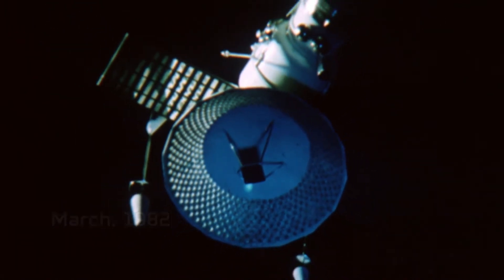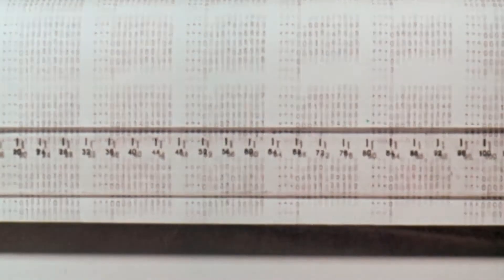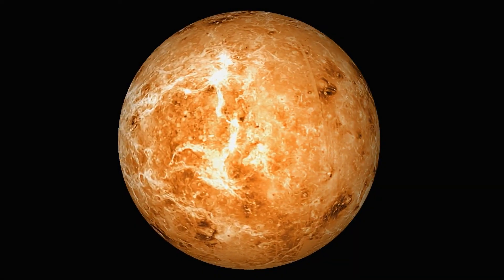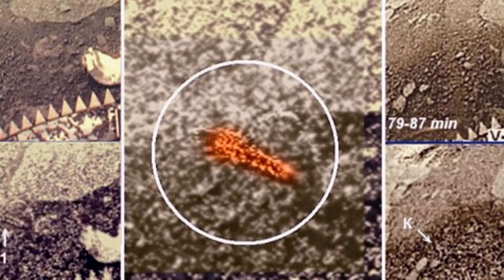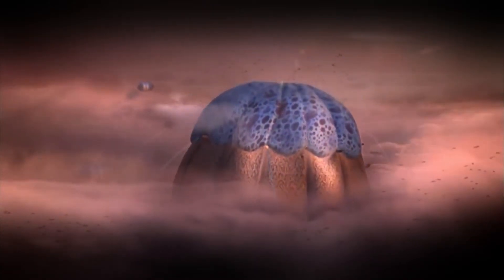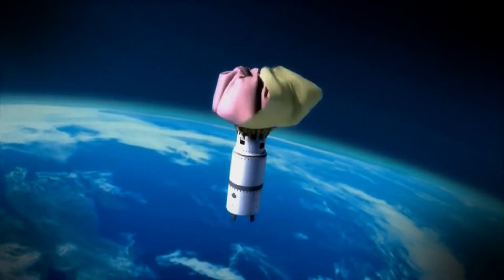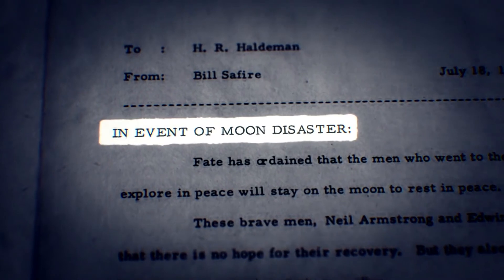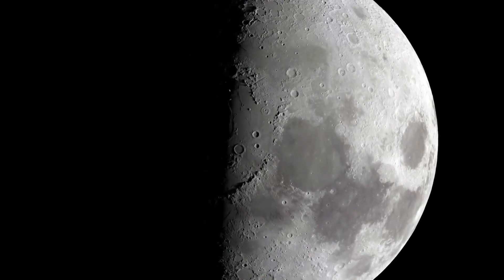Are There Unidentified Alien Species Living On Venus? | NASA's Unexplained Files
When a Soviet space probe lands on Venus, it captures an image of what looks like an alien scorpion living on the planet's surface. Could this be an unidentified alien species?